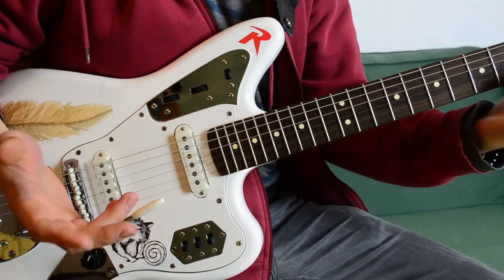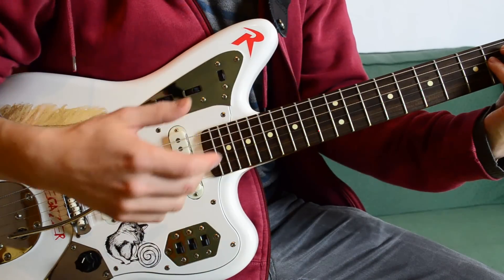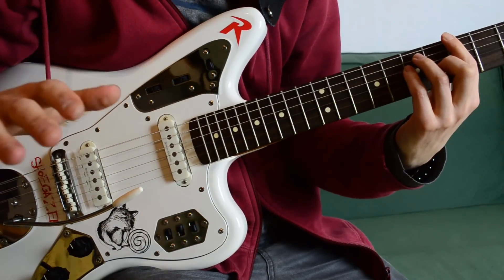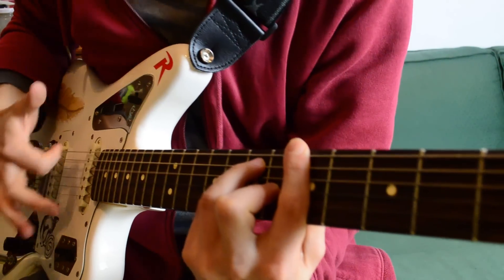How to play the Whammy Bar while strumming Guitar Chords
Tuning E-A-D-G-B-E
Chord pattern of "Only Shallow" by My Bloody Valentine
(originally played with Capo on the first fret)

Vers 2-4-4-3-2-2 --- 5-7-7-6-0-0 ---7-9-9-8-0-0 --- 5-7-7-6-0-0
Theme 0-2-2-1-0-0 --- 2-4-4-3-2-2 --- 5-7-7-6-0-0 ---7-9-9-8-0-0

👟 Effect Pedal